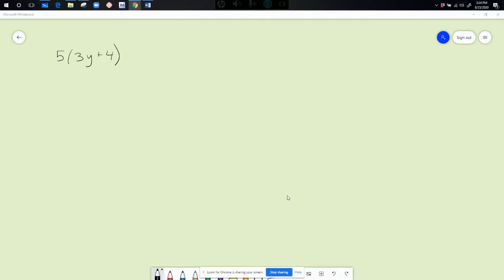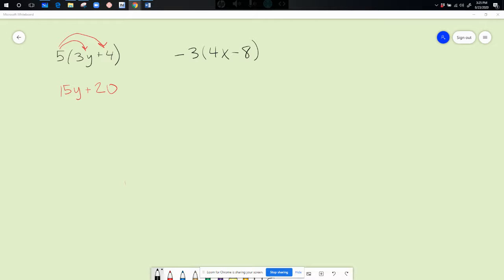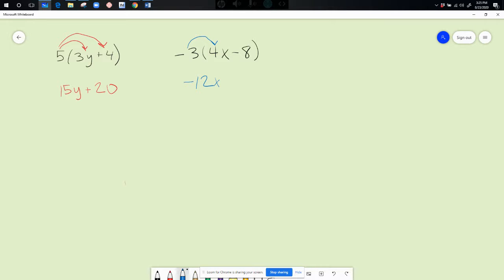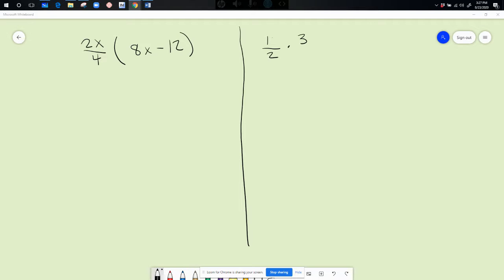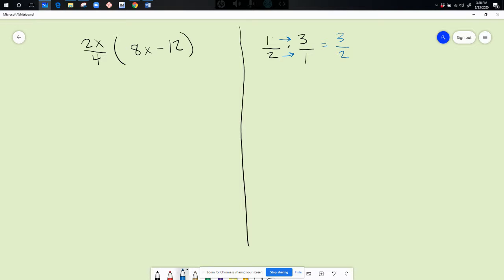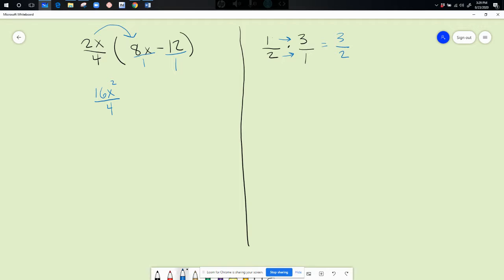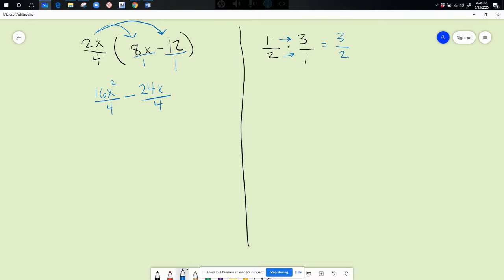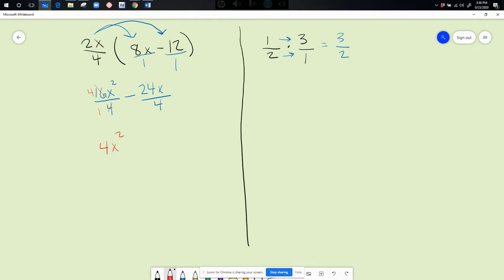IM2 Distributive Property RSG 1 1